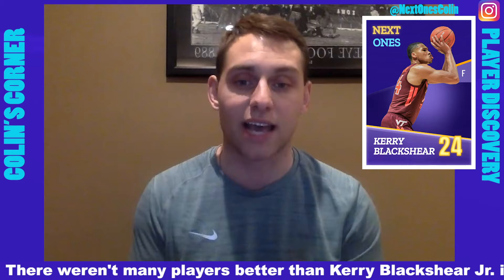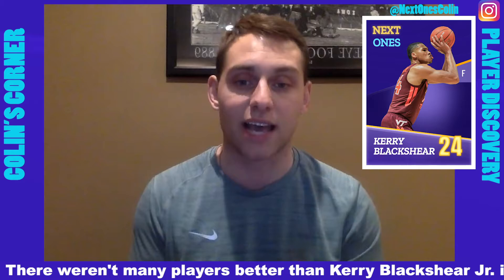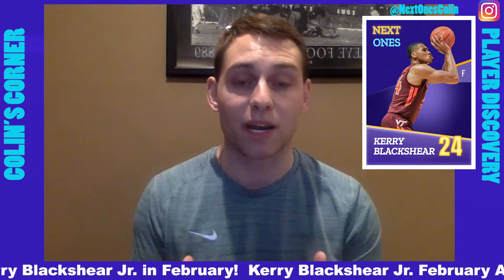Kerry Blackshear Jr leads Virginia Tech Hokies in the month of February | Colin’s Corner | Next Ones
There weren't many players better than Kerry Blackshear Jr. in February!  Kerry Blackshear Jr. February Averages : 20.5 PPG, 9.4 RPG & Scored in double-figures in every game this month. Scored 23 PTS & 10 REBS Vs #3 Duke, 22 PTS 14 Rebs vs Norte Dame, 23 PTS 13 REBS vs #3 Virginia, 29 PTS 9 REBS vs Pittsburgh.